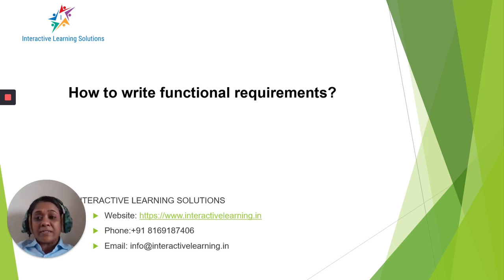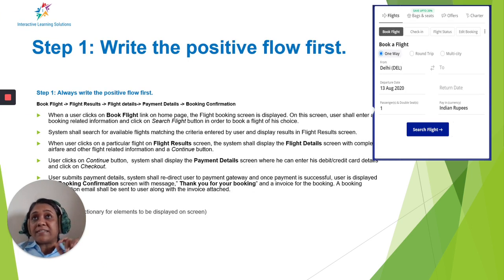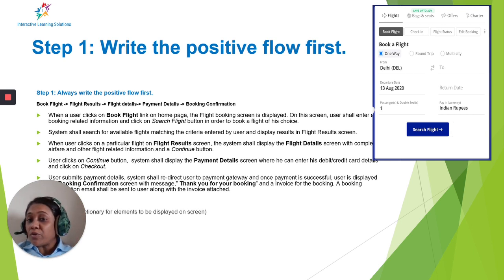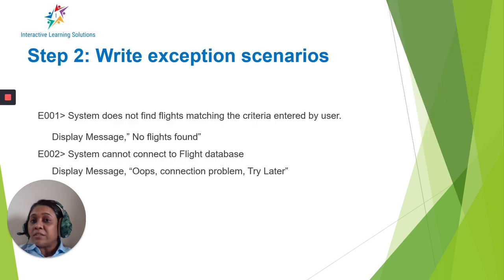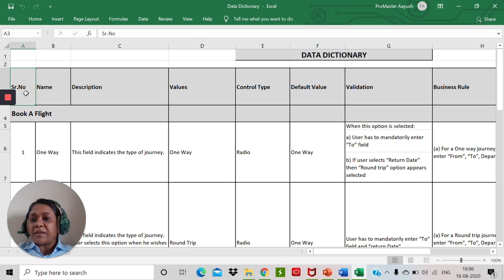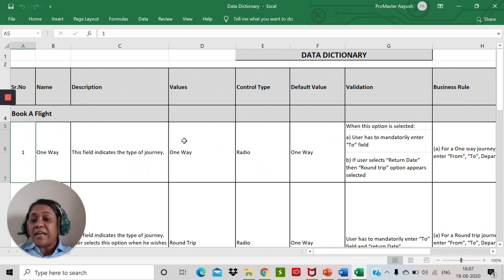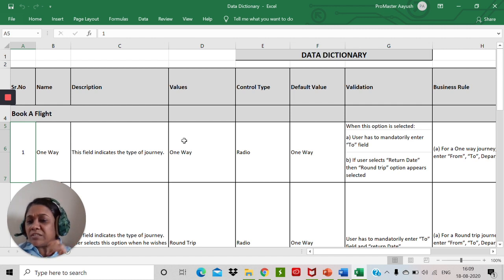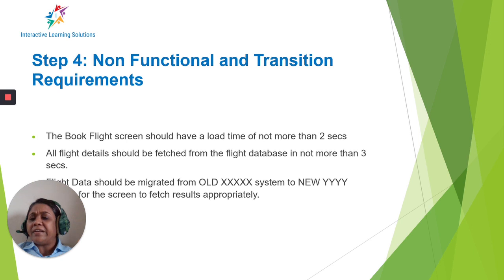Business Analyst Training: How to write functional requirements and specifications?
This is a business analysis training video for Beginners. In this video, I will show you 4 simple steps in which you can write functional requirements, create data dictionary, and write non functional requirements.

0:00 Introduction
1:31 Write the positive flow first.
3:57 Write exception scenarios
4:50 Create Data Dictionary
7:49 Non Functional and Transition Requirements

ECBA Masterclass: In our ECBA Masterclass, we add in a Bootcamp project where you prepare FRD, user stories, process flow, use case diagrams, mockups and many more. You will also learn the entire syllabus for ECBA which makes you ready for the exam in just 30 days.

Interactive Learning Solutions excels in helping professionals transition into BA role.
If you wish to join our ECBA Masterclass, Book a 1:1 call with me. I will evaluate your profile and skills and suggest the right course of action.